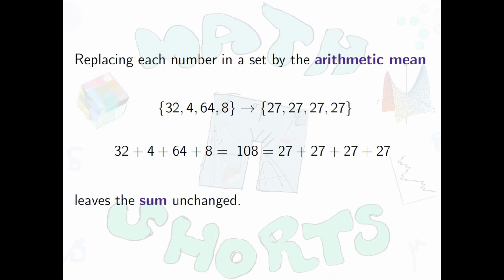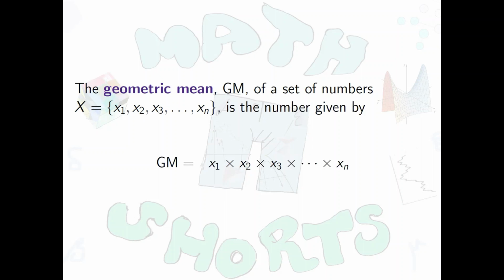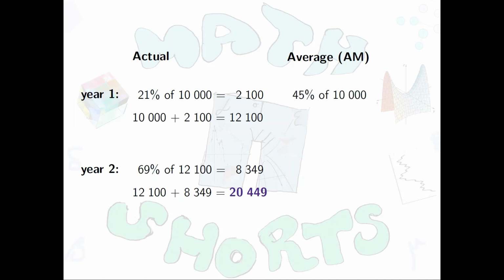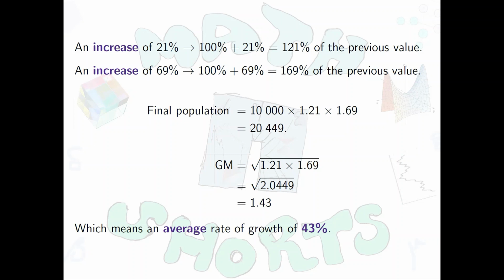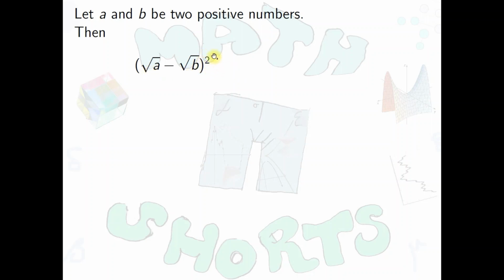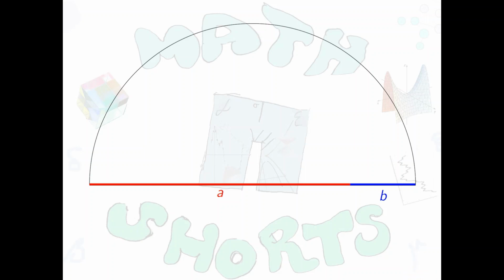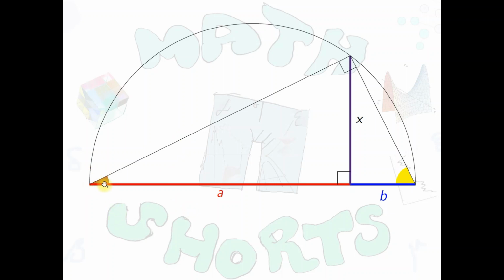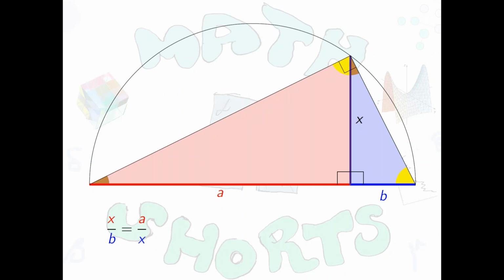MS9 Geometric Mean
This video introduces the geometric mean of a set of numbers, looks at some of its properties, and compares it with the more familiar arithmetic mean.

Math shorts is presented by the Ottawa Zone for Mathematics Education (O34ME). You can find out more about the organization

O34ME is a chapter of the Ontario Association for Mathematics Education (OAME). You can find out more about the OAME